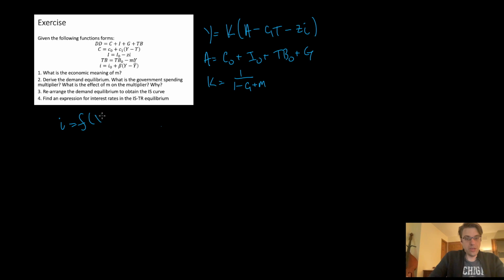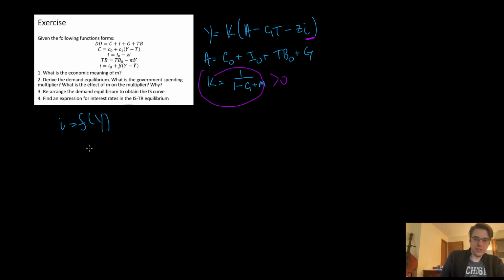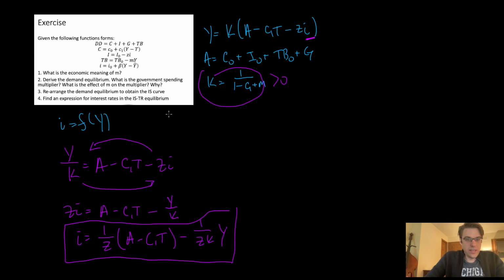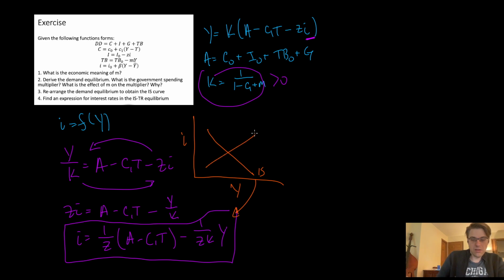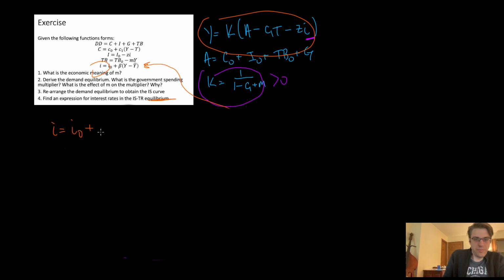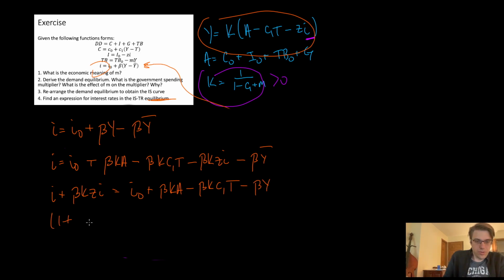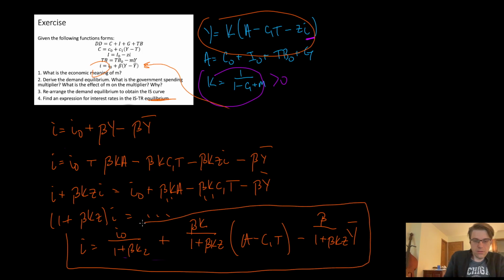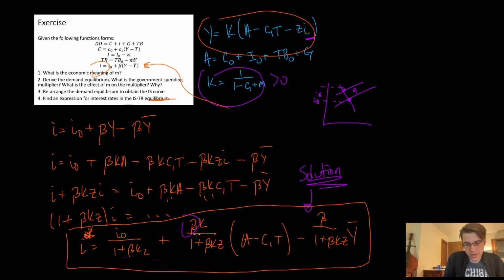PSME Macro 2023 TD2 Open Economy IS TR Part 2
One more IS-TR video, but this time with a trade balance term!